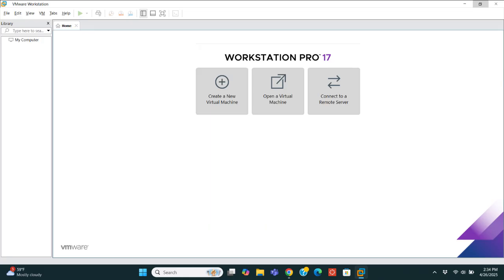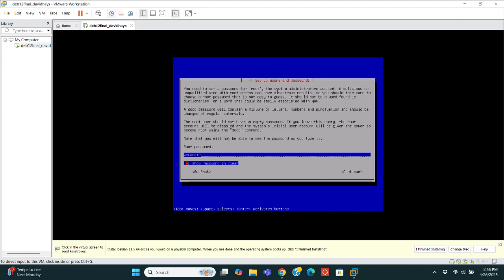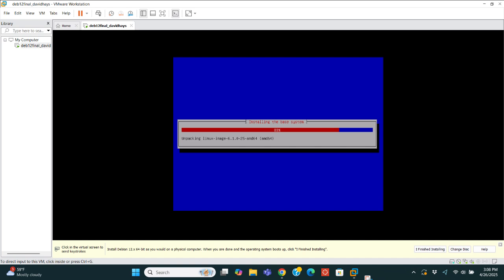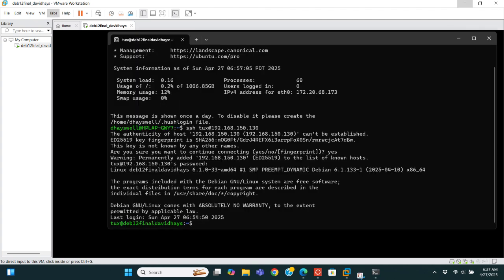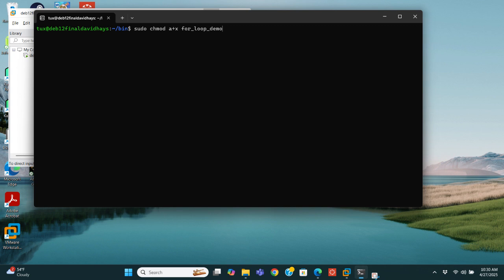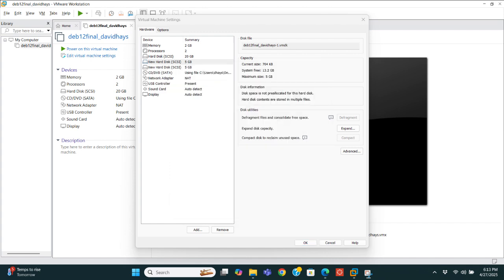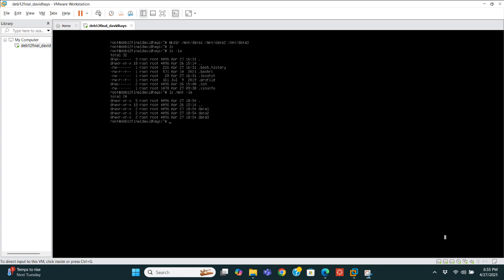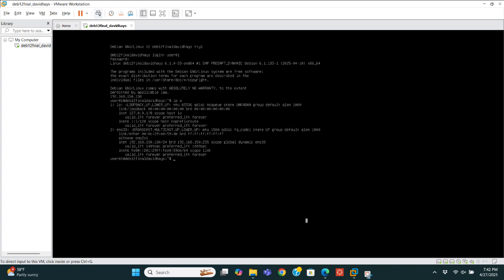CSCI-210 FINAL Walkthrough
Walkthrough of building a virtual machine and installing lvm on linux